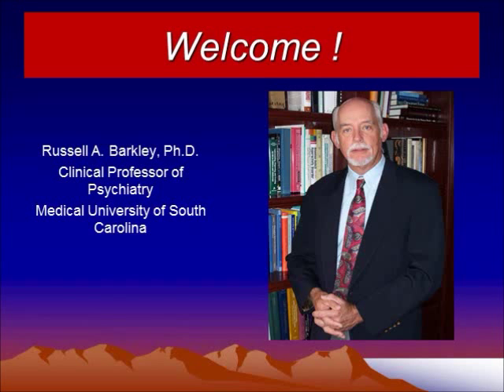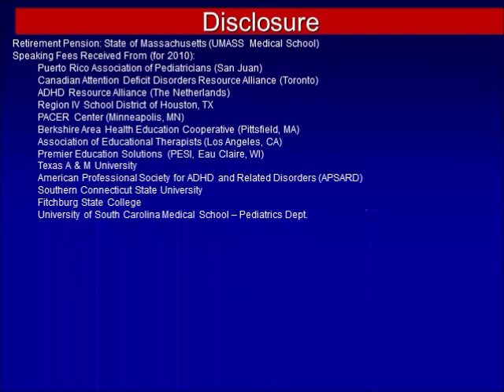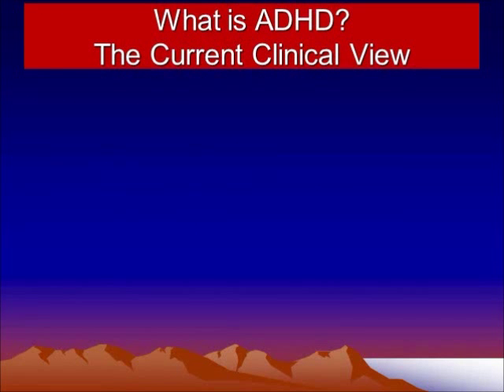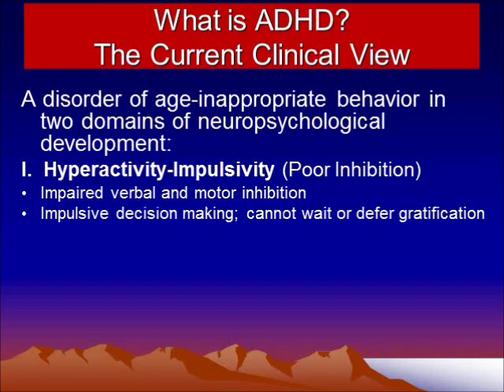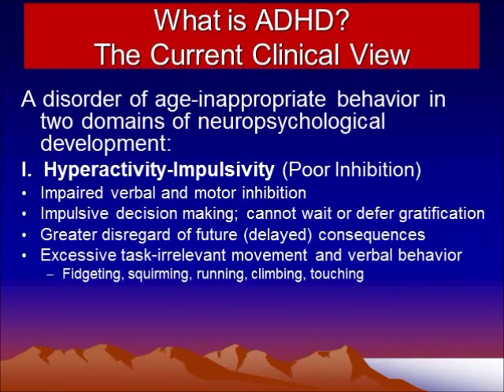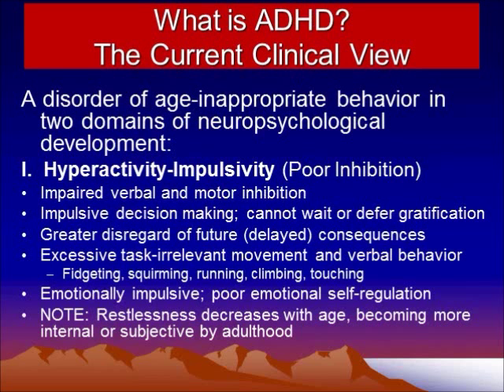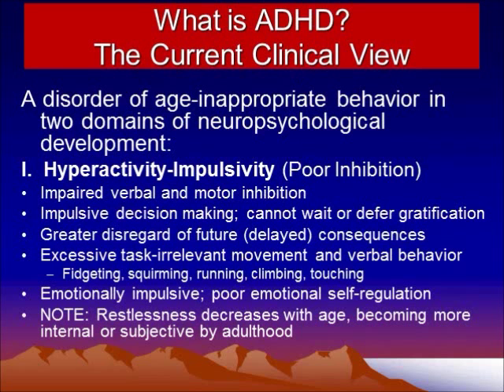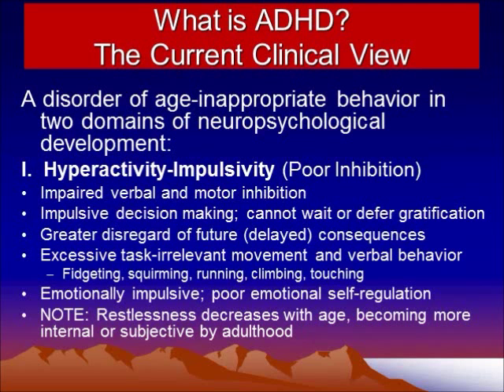ADHD CE Course 1: Russell Barkley, Ph.D. (sample)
Dr. Barkley begins to describe current thinking on ADHD for PsychContinuingEd.com